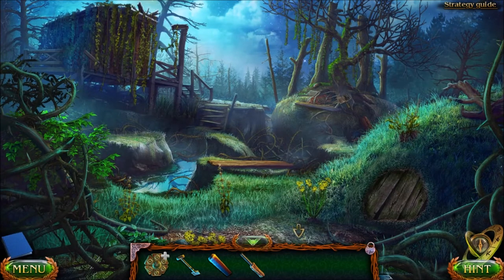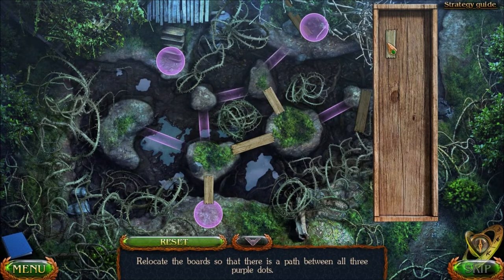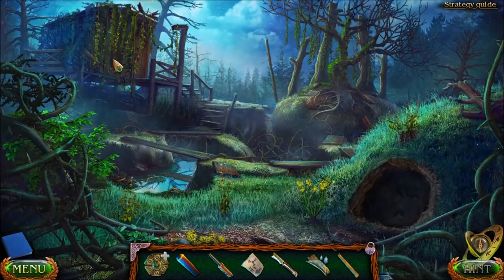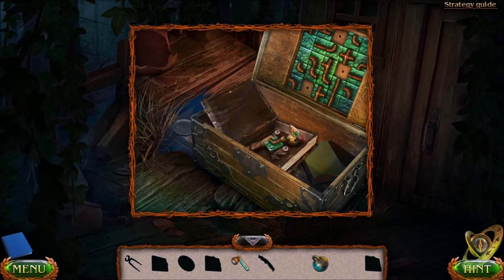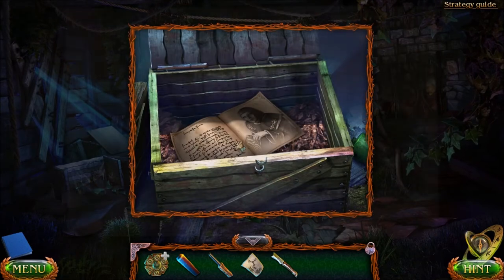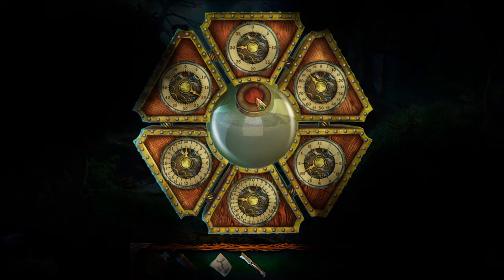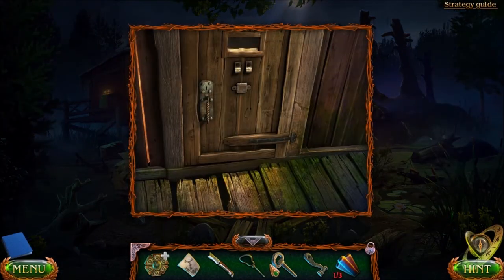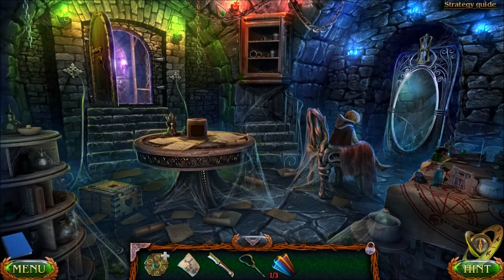Lost Lands: Mistakes of the Past (Part 3): Stuck in the Swamp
Part 3 of 14, of a walkthrough of Lost Lands: Mistakes of the Past. In this part, Susan is stuck in the witch's house, in the present. She gets inside and obtains ashes, so she can return to the past. The witch refuses to talk to her.